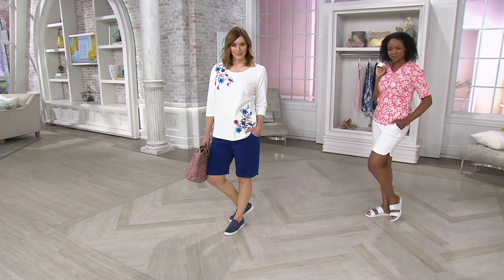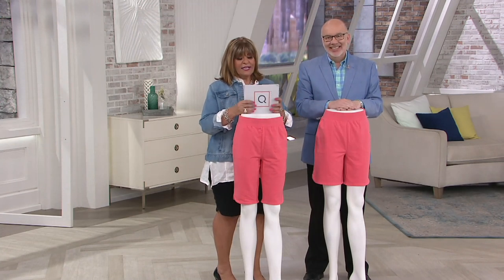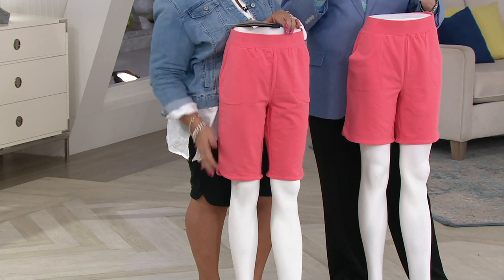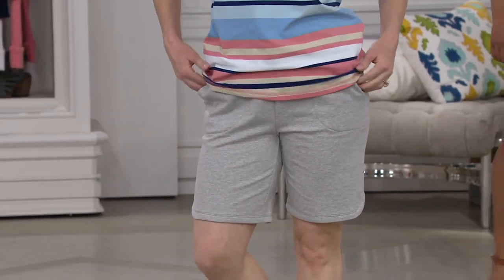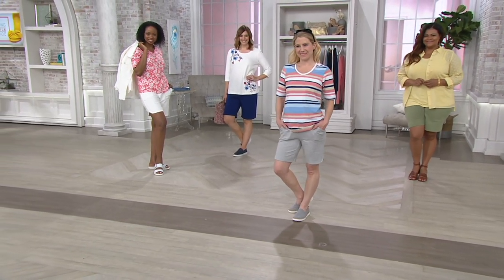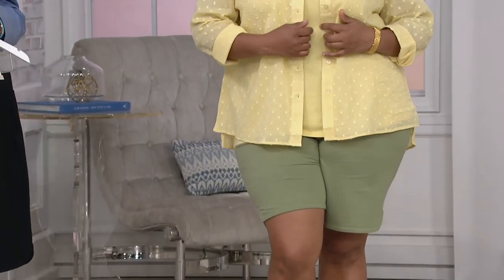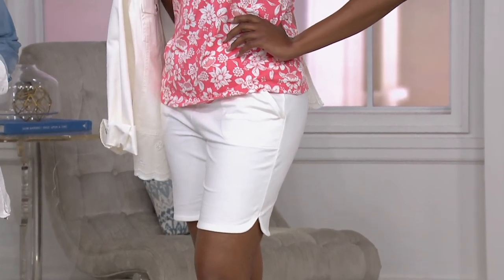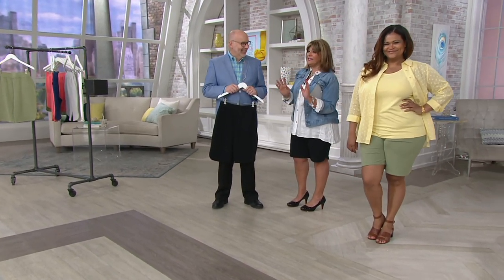Denim & Co. French Terry Pull-On Shorts w/ Curved Hem on QVC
Denim & Co. French Terry Pull-On Shorts w/ Curved Hem